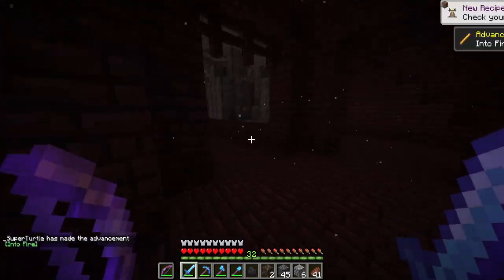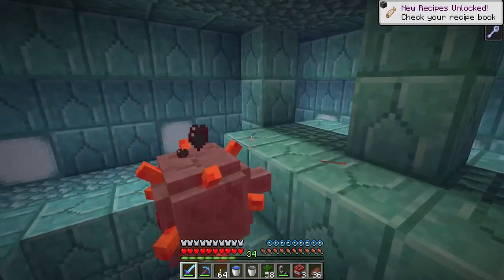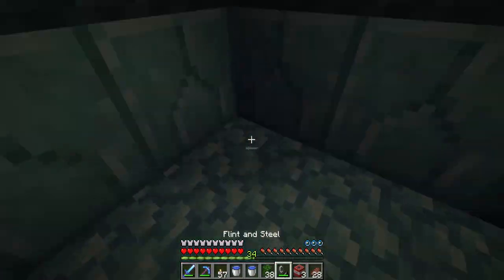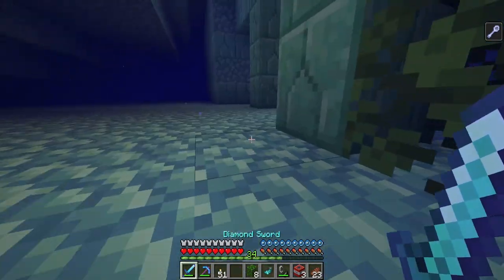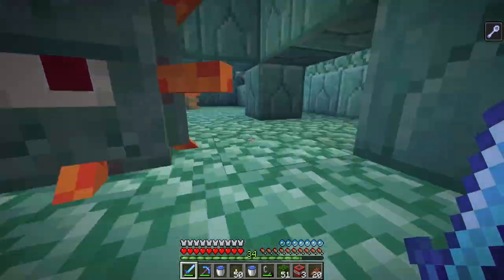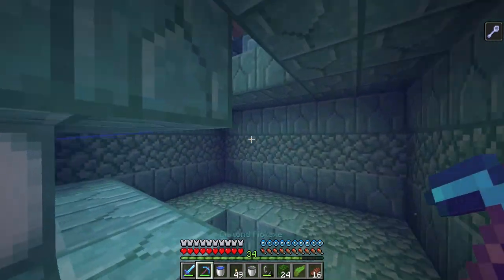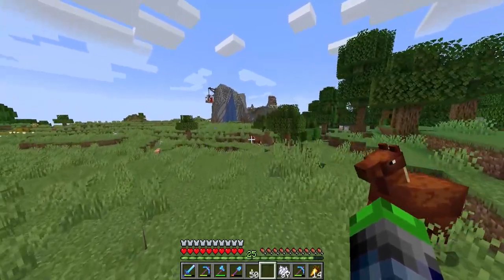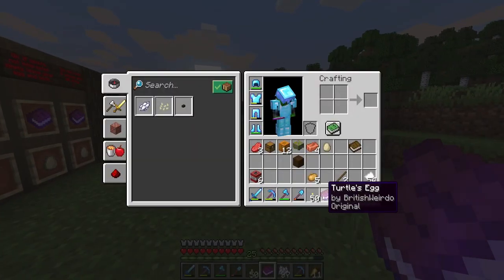Raiding some Ocean Monuments!! | RambleSMP | [EP 02]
Yes, let us raid all the Monuments!!! Heck yeah!

We are that much closer to a Guardian Farm!

Links!